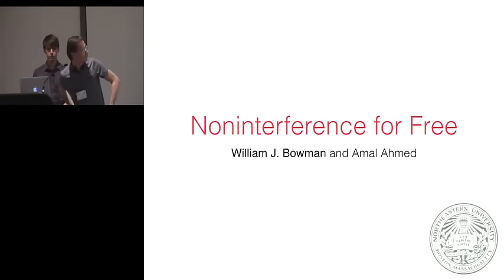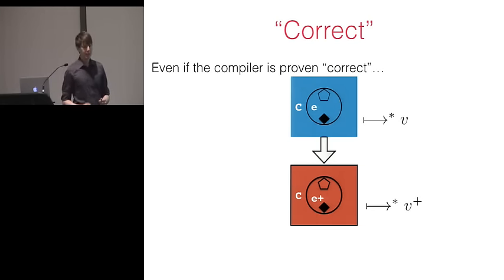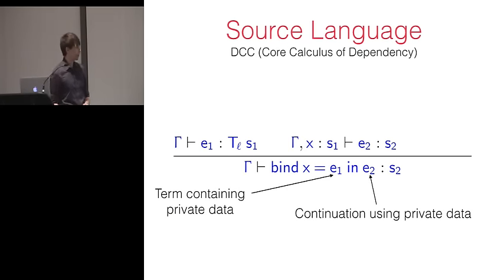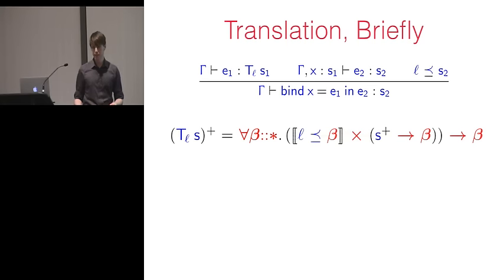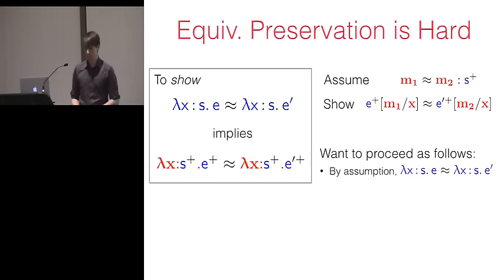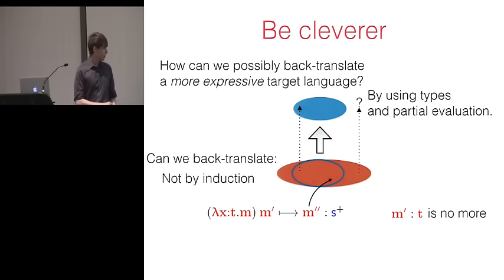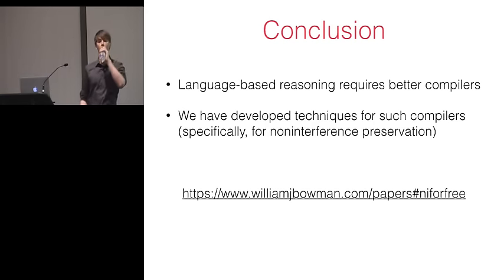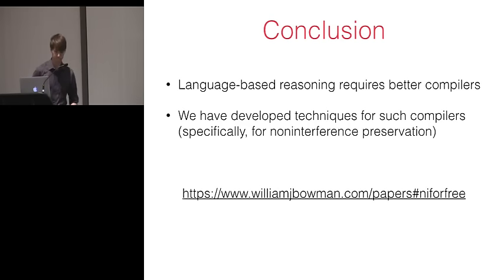11 Noninterference for Free